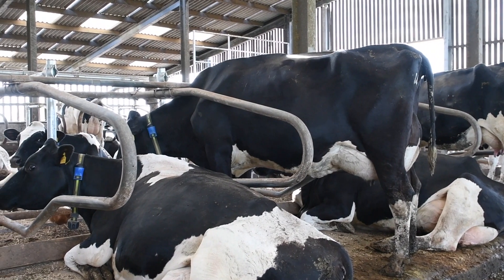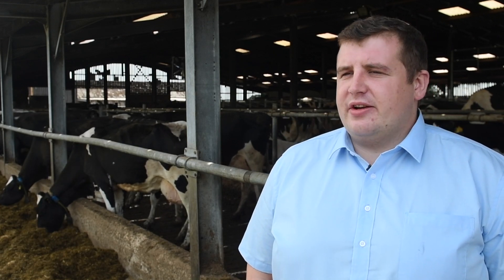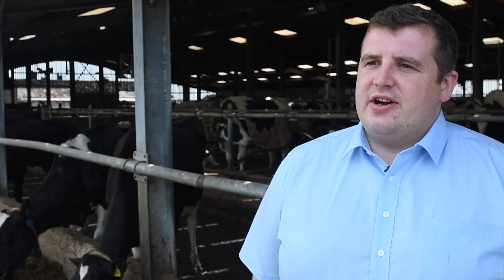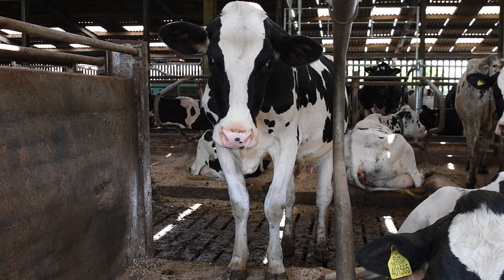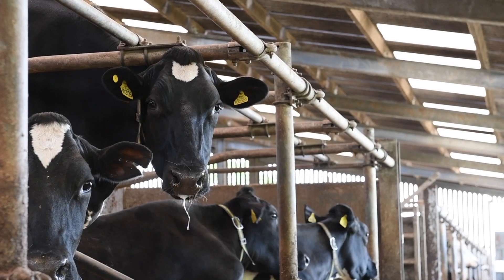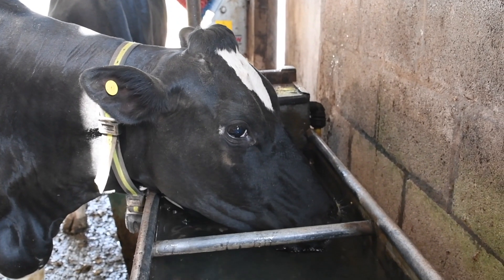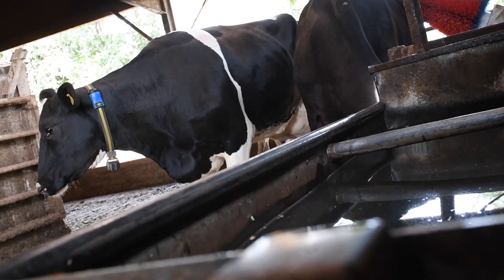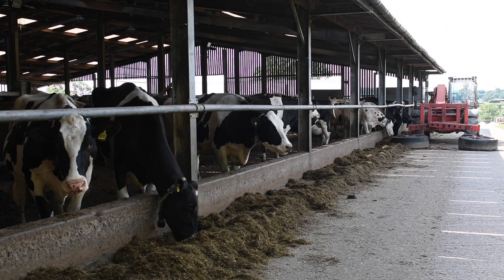Managing Heat Stress in Dairy Cows: Prevalence, Signs and Mitigation Strategies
Heat stress can have a significant impact on dairy cattle, negatively affecting their health and milk production. Kevin Doyle, Technical Manager at Phileo UK & Ireland, explains the effects of heat stress on dairy cows, signs and "Cow Signals" to detect it and practical strategies for preventing and managing it. Discover effective cooling techniques, feeding options like Actisaf live yeast, and other proven methods to ensure the comfort and productivity of your dairy herd during hot and/or humid weather.

0:00 Introduction
0:11 What is heat stress and what causes it?
1:07 Impacts of heat stress
1:20 Signs of heat stress in cows
1:19 How to mitigate the effects of heat stress
3:32 Nutritional strategies to combat heat stress
4:05 How Actisaf Live Yeast can help

At Phileo by Lesaffre, we harness the power of microorganisms to benefit animals and the planet, naturally. No added chemicals, no magic powder, no unsubstantiated claims - just microbiology at its best.

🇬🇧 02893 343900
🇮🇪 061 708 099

Our Products
🔹 Actisaf® Sc47 Live yeast probiotic
🔹 Safmannan® premium yeast fraction postbiotic
🔹 Safwall® yeast fraction for mycotoxin adsorption
🔹 Selsaf® organic selenium enriched yeast
🔹 Prosaf® purified yeast extract, rich in essential amino acids and peptides
🔹 Nutrisaf® dry autolysed yeast, a source of highly digestible amino acids
🔹 Safglucan® purified yeast fraction concentrated in 1.3/1.6 beta-glucans